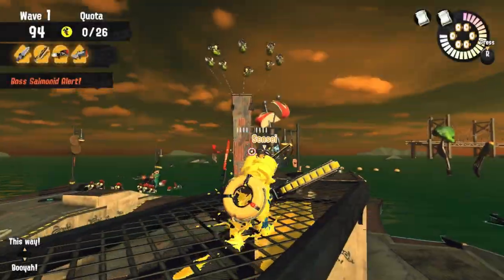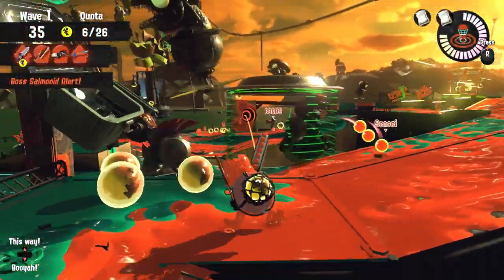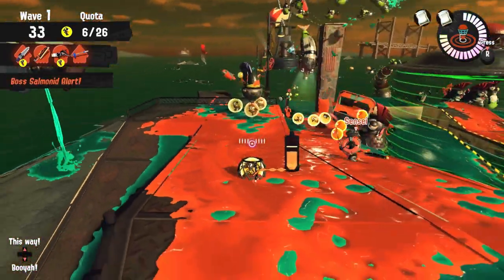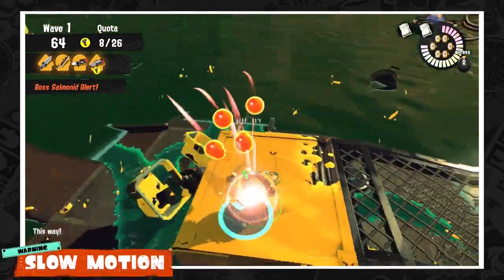Must Know Flyfish Trick - All Jammin' Salmon Junction Splat Bomb Spots - Salmon Run Splatoon 3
There is a must know trick against Flyfish in Salmon Run and in this video I'll guide you throw the basics and also all the spots for it on Jammin' Salmon Junction!